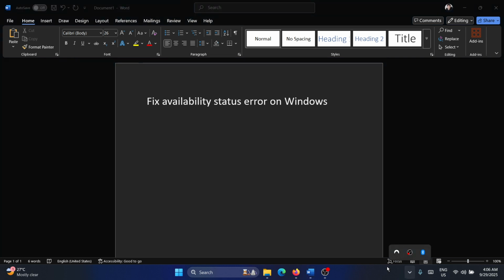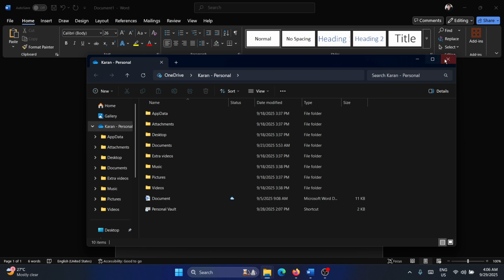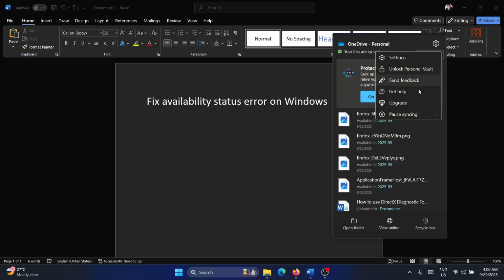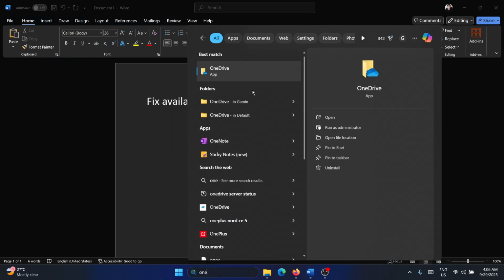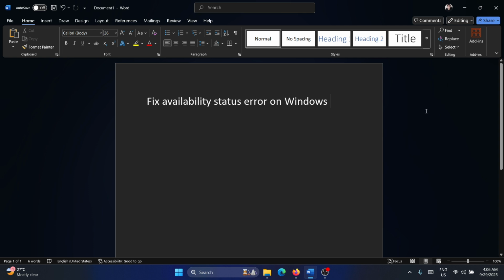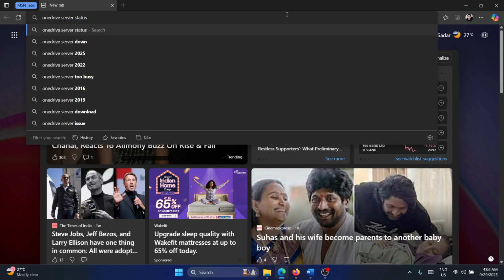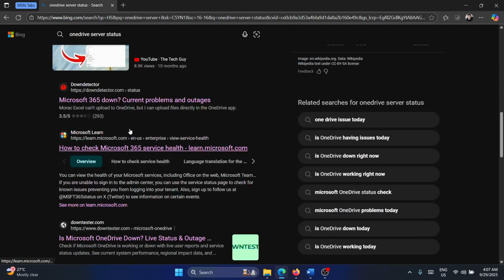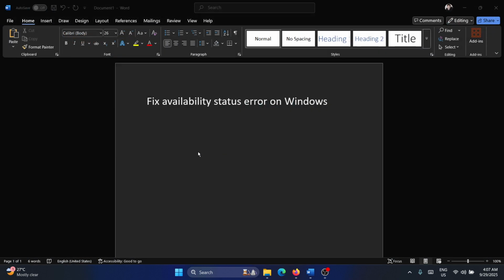Fix availability status error on Windows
Video Title : Fix availability status error on Windows

If you wish to Fix availability status error on Windows then please watch this video.